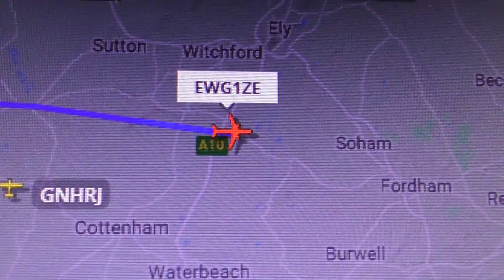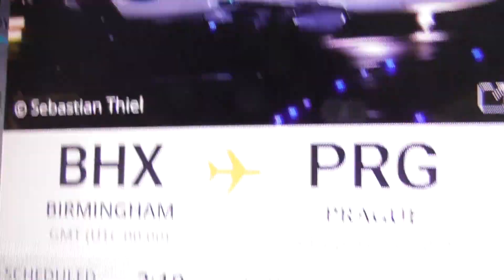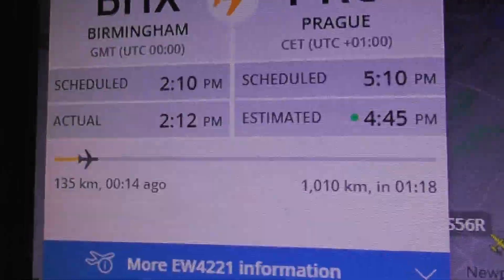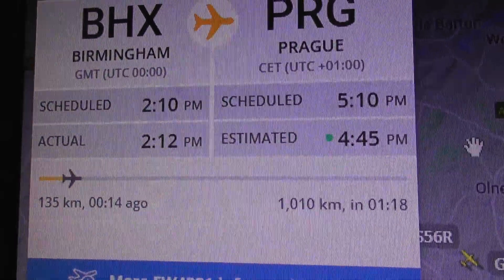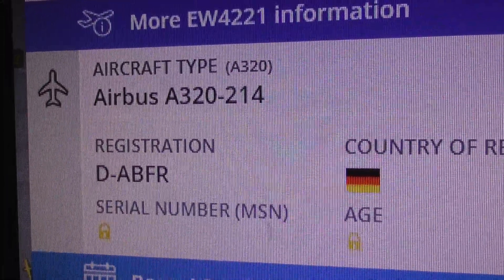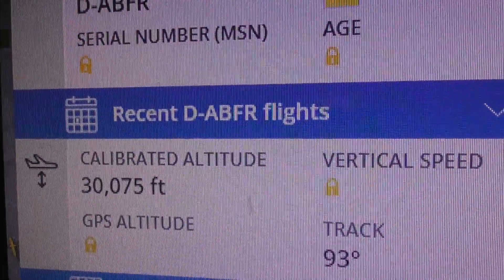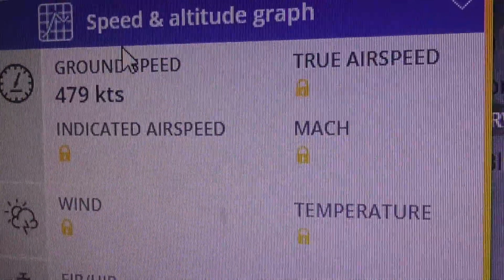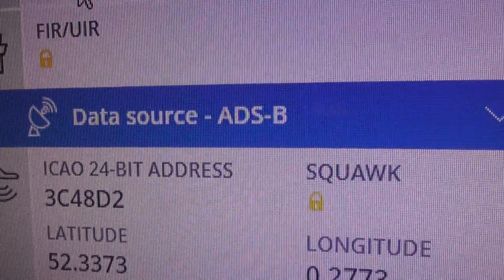D ABFR Eurowings Operated by Eurowings Europe Airbus A320 214 BHX 2 PRG seen CBG Uk fri11feb22 226p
.Always change quality to 4K or 1080p or original quality as Youtube default to a lower resolution so video doesnt look as good as it should ! ( click the icon like a cog to bottom right of each video each time you watch 1 of my videos ) ,If you like my video please click like & then copy & paste the link to your family and friends in an email or to Twitter or Facebook etc to promote my work  and bookmark my account which is